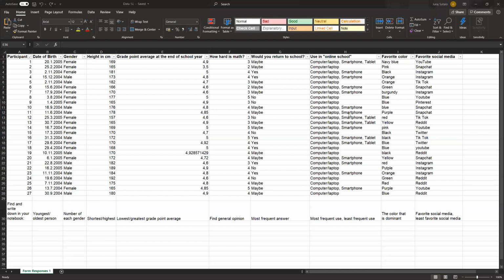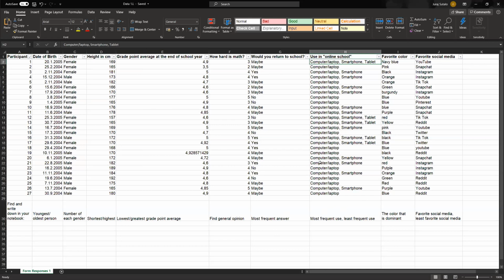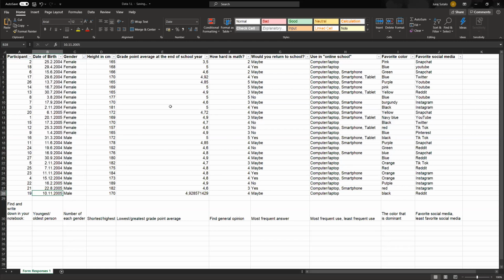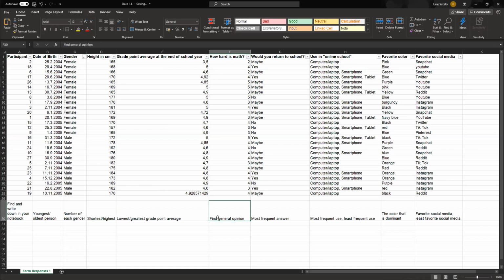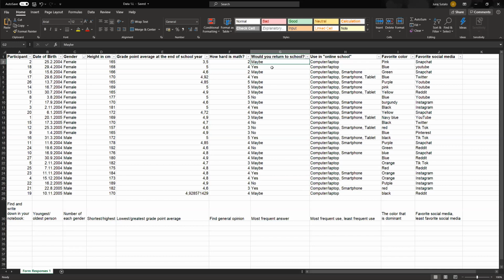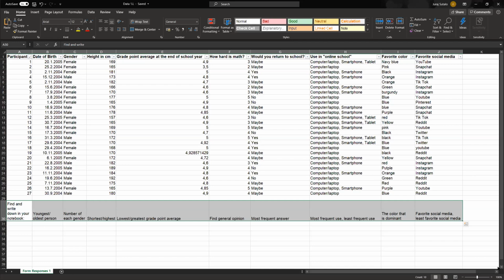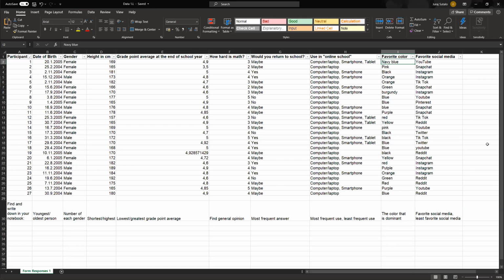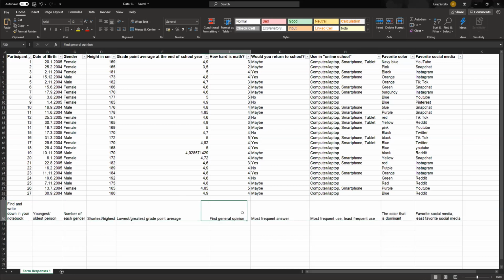15. Concluding using the table